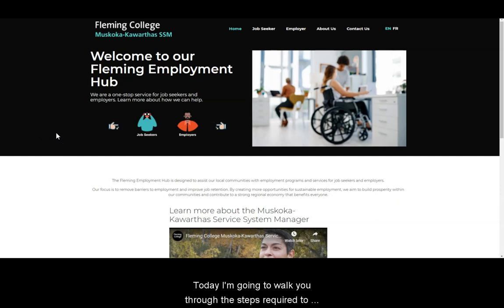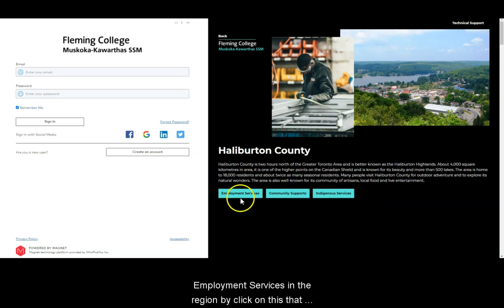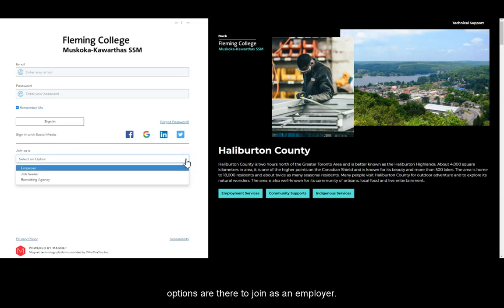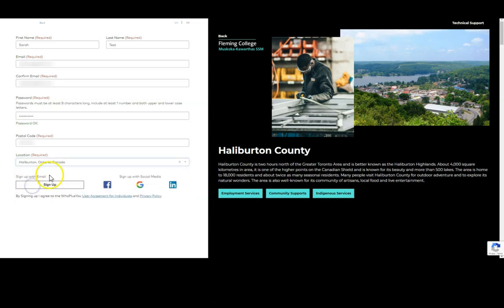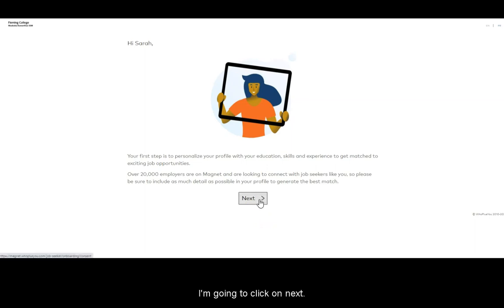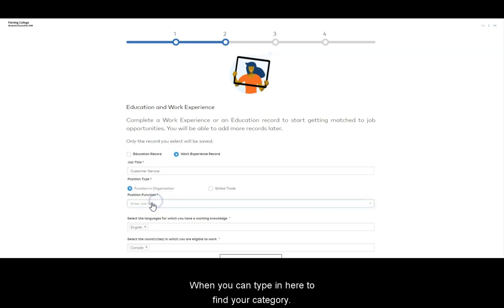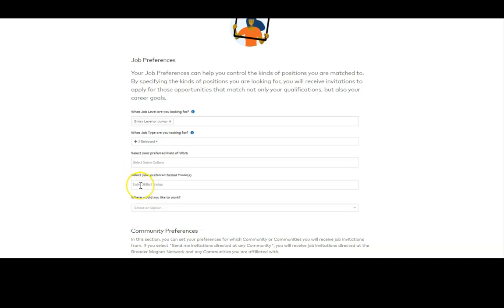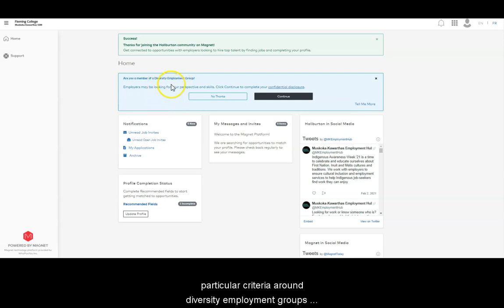Job Seeker Profile Creation